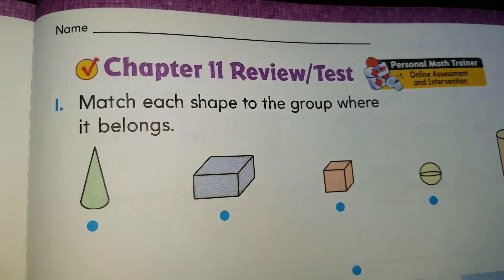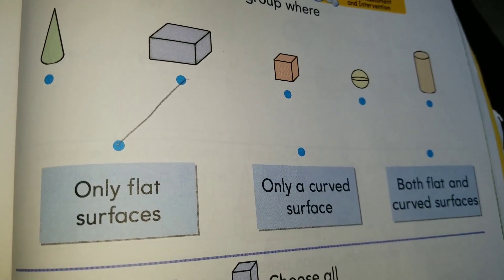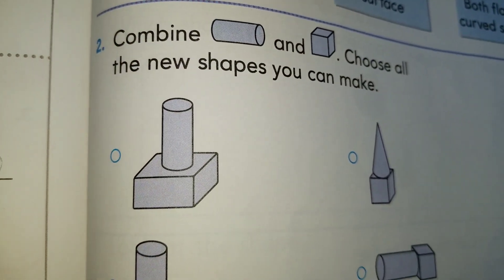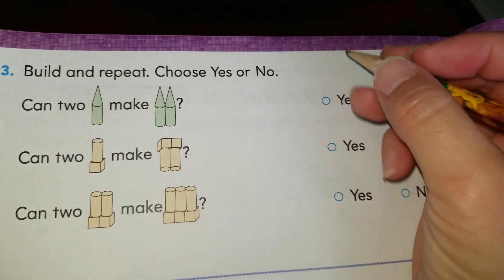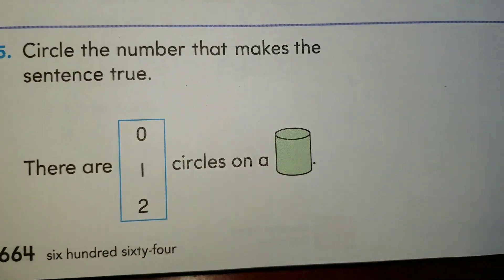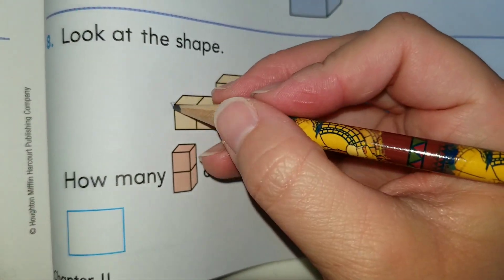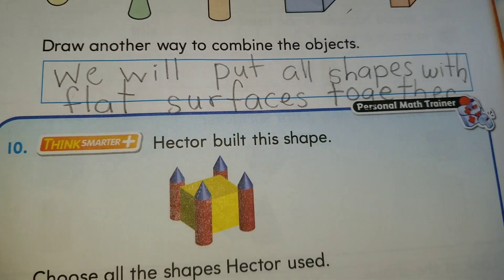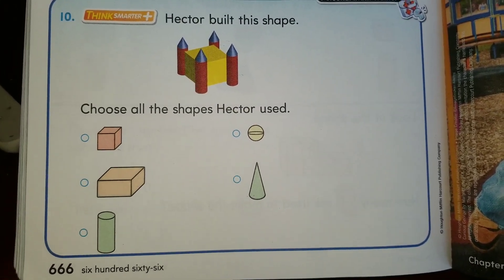Friday/Viernes 4/24 Math Chapter 11 Review/Test pg:663-666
This is math lesson for Friday 4/24